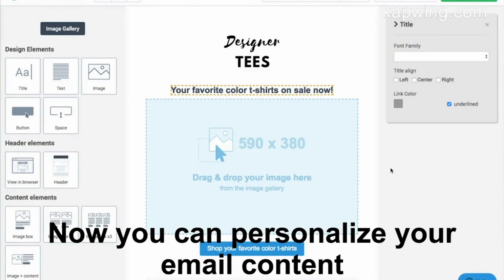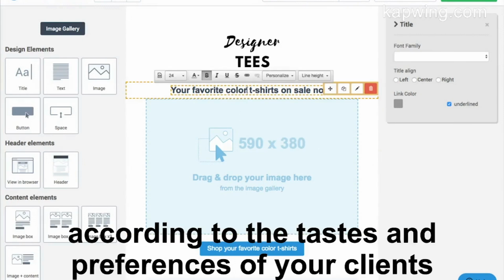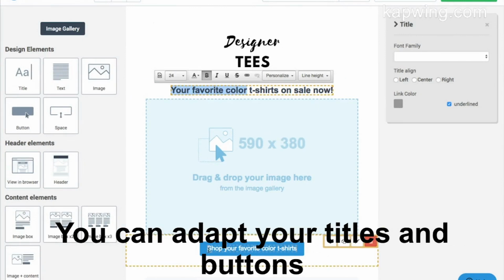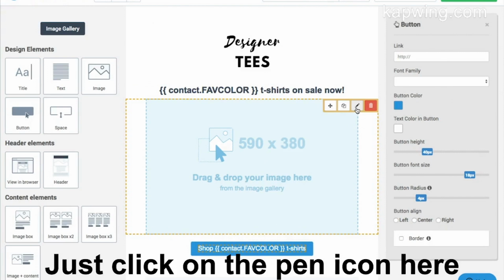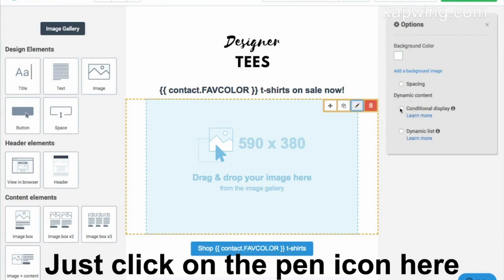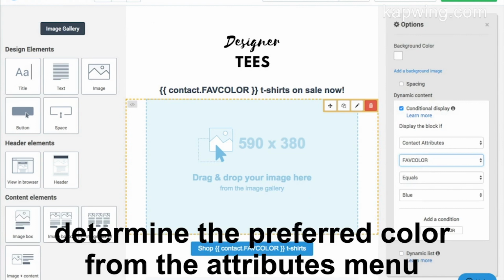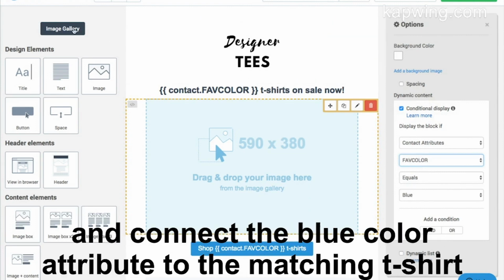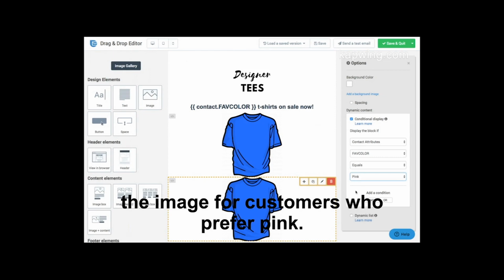Increase your conversion rate by 33% thanks to personnalized emails!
Do you know that a custom subject line gets 2.5 more openings? Even more, if the content of the email is tailored to your recipient’s interests and needs, the conversion rate can increase to 6!

Now with SendinBlue’s conditional display solution, you can customize your emails copy, title, and images for every segment with clients' data, making your Email Marketing more attractive to your target audience.

SendinBlue, it’s all in one Email Marketing solution. You can design, build, and target your Email Marketing and SMS campaigns as well your Transactional emails. We Made it Easy!